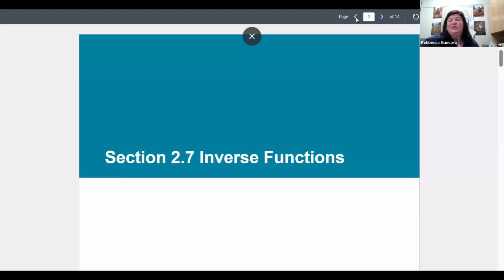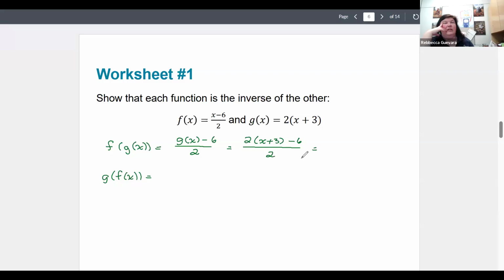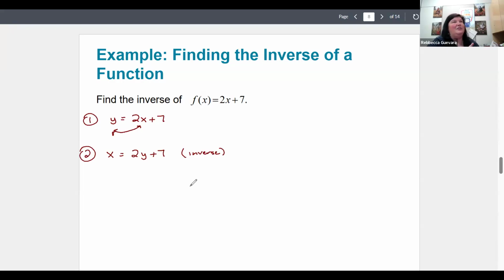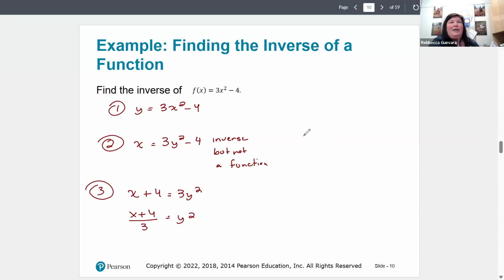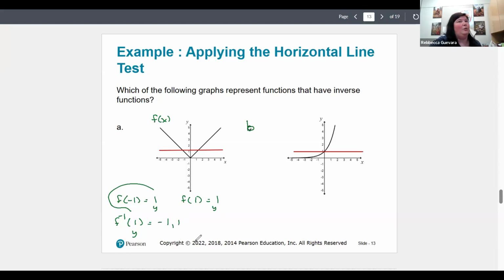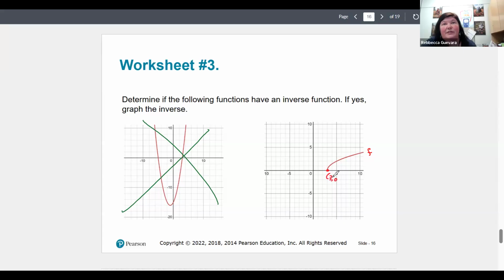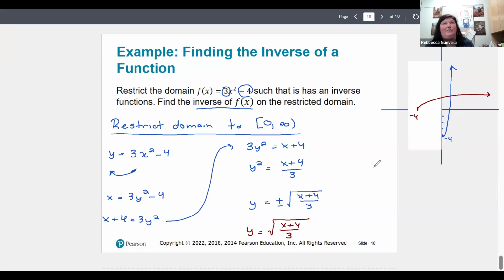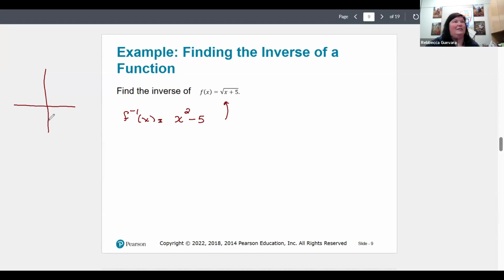MATH 1414: Inverse Functions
0:00 - Verifying an Inverse Function
6:43 - Worksheet 1
9:46 - Finding an Inverse Function
23:39 - Worksheet 2
28:33 - Horizontal Line Test
34:00 - Graph of an Inverse
35:57 - Worksheet 3
39:06 - Restricting Domain
45:28 - Worksheet 4